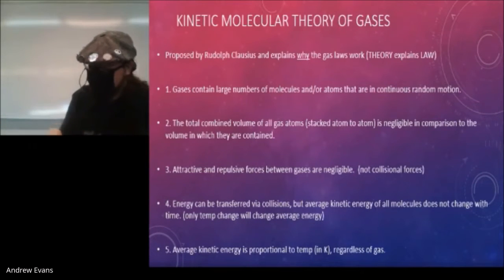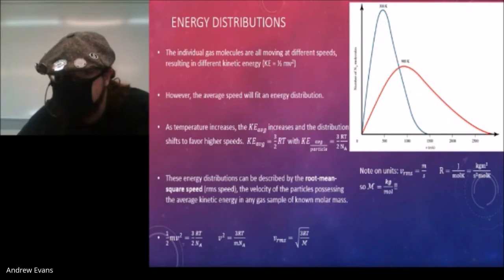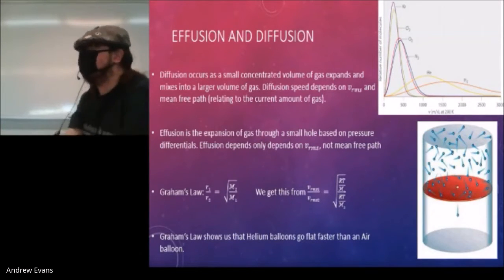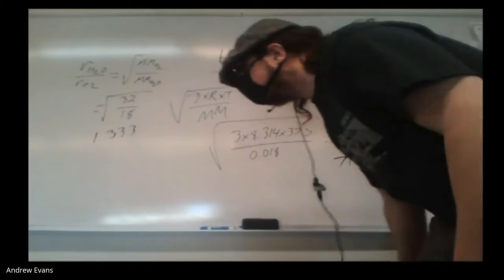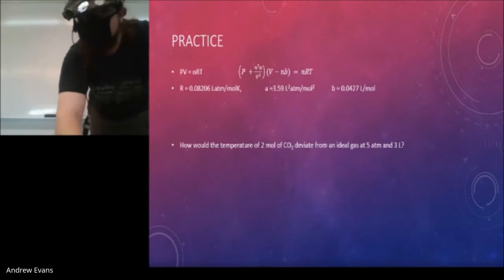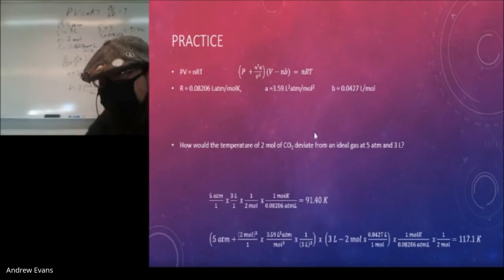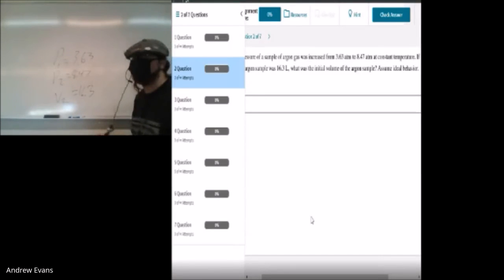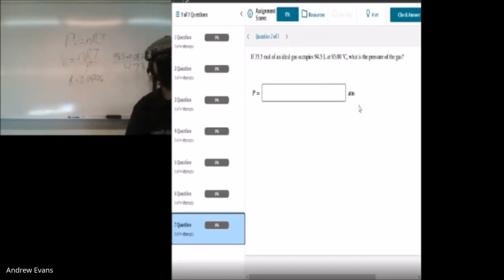CHE 111 11/02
Part of my General Chemistry lecture series.  In this video, I finish Ch 11: Gases by looking at the kinetic molecular theory and at real gases. Finally, I look at some ideal gas problems.